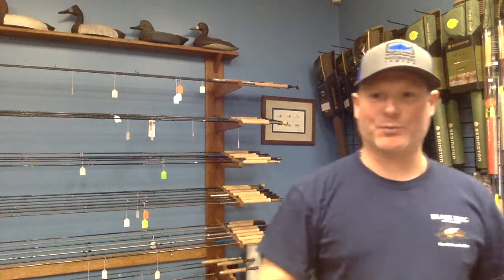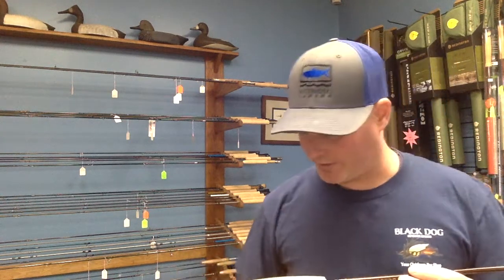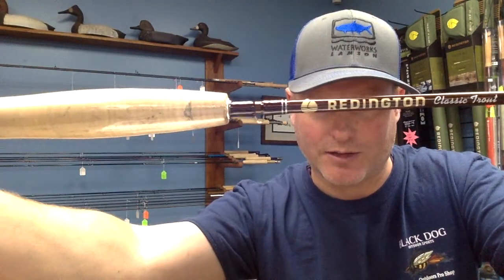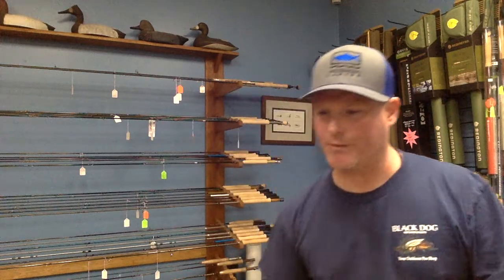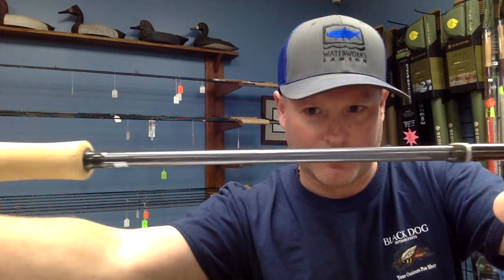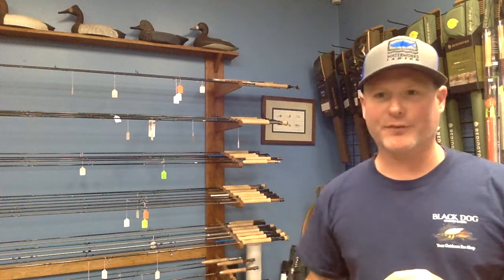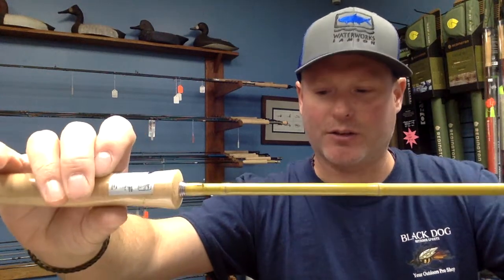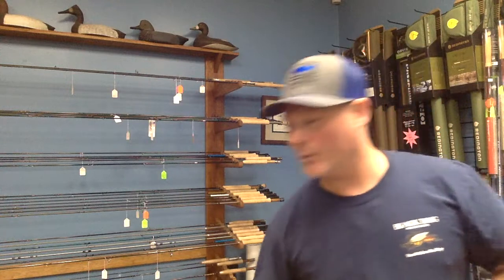Small steam and creek fly rods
Small steam and creek fly rods Orvis, Douglas, and Redington comparison